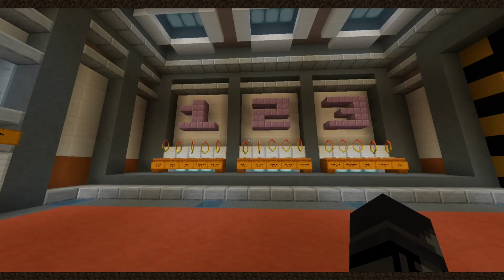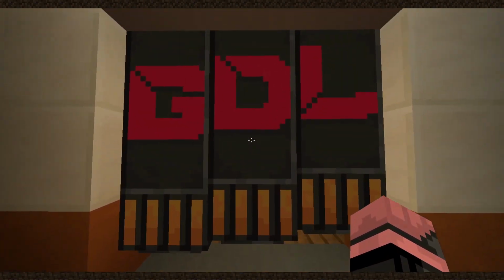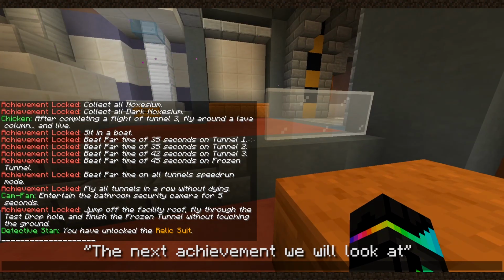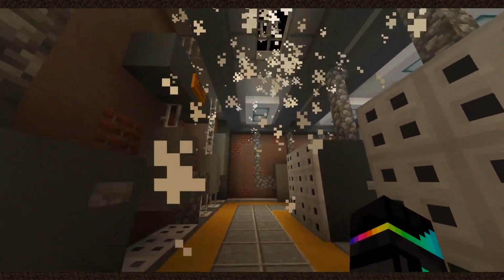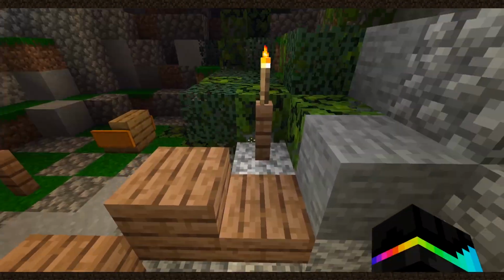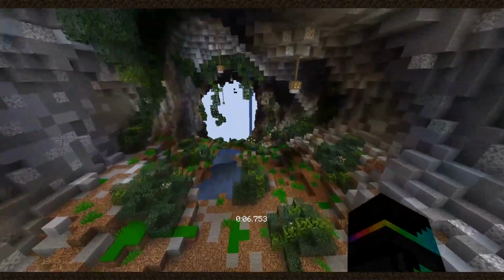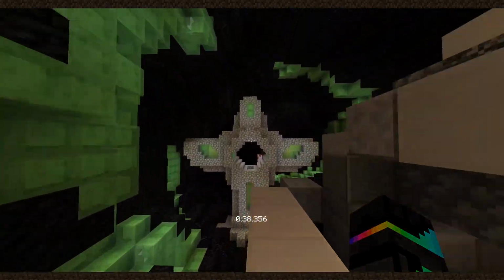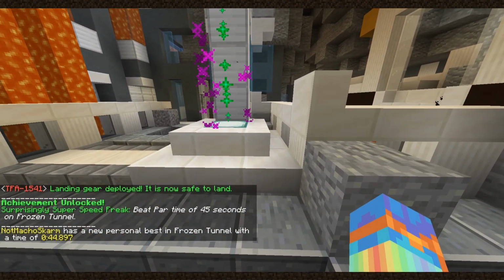Terra Swoop Force - All Achievements Guide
Low editing effort but it has all the info you should need.

Rough Timestamps:
0:00 Intro
0:20 Musical Chairs
1:32 Detective Stan
6:00 Cam-Fan
6:49 Chicken
7:53 The REAL Frozen Tunnel
9:59 The Original Boat
17:24 Midpoint
19:12 Noxesium Tunnel 1
20:41 Noxesium Tunnel 2
22:51 Noxesium Tunnel 3
24:29 Dark Noxesium
25:49 Suit Lover
26:23 Tunnel Par Times
27:00 Final Achievement
27:48 Outro